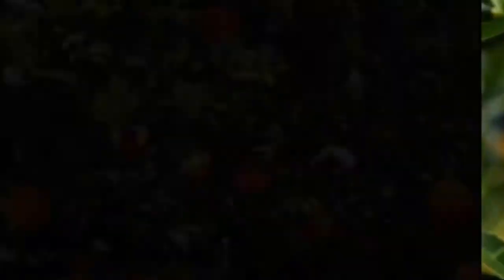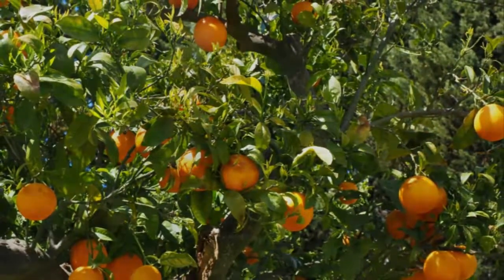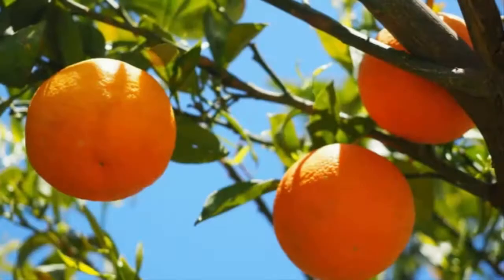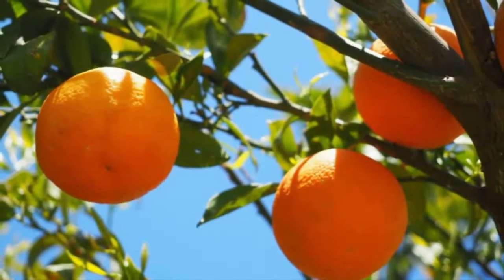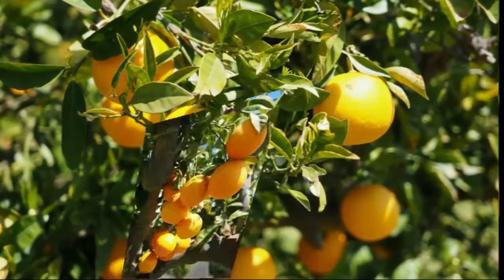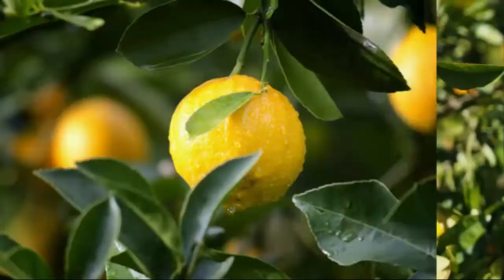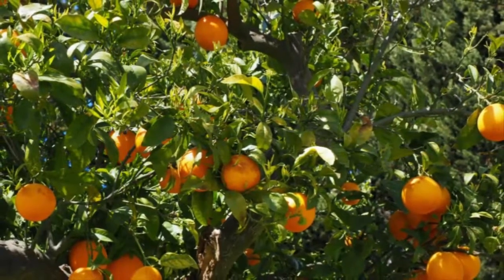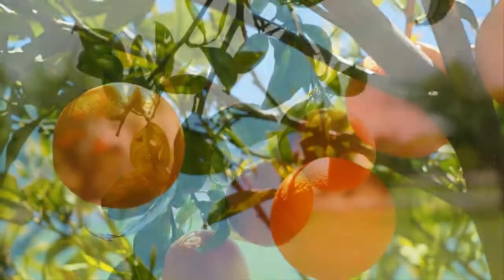How To Cultivate Tangerine or How To Plant Mandarin Orange For Beginners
Welcome to "How To Plant And Hydroponics Channels" which contain natural health info by knowing How to Plant Fruit, How to Plant Flowers, Hydroponics Systems, Hydroponics Plant, Decorative plants, How to Plant, Hydroponics, benefits of fruit, benefits of vegetables, as well as types of fruit, fruit and Vegetable cultivation methods.

"How To Plant And Hydroponics Channels"